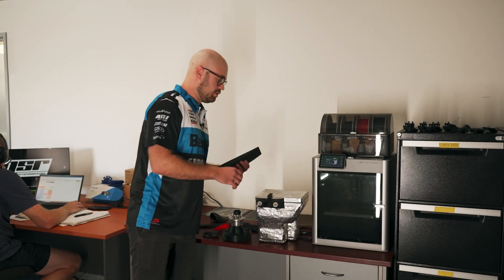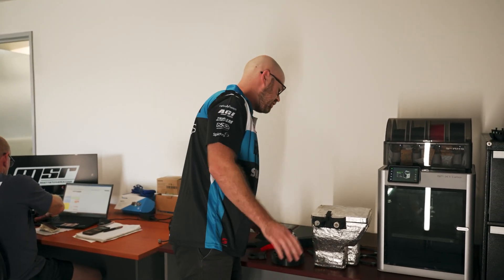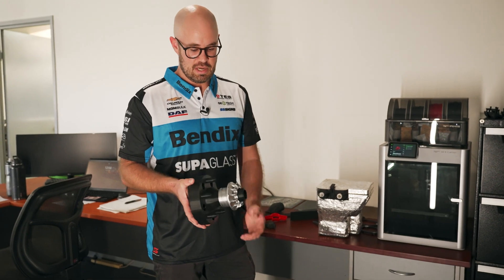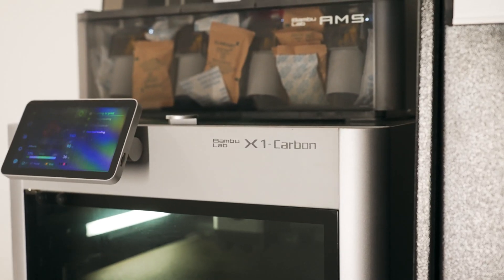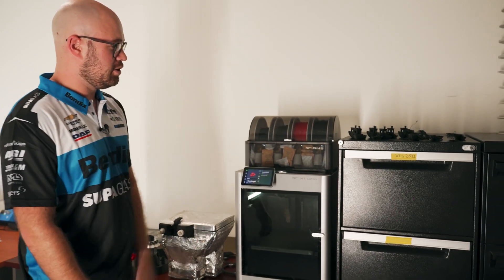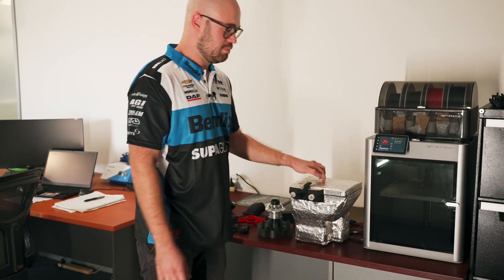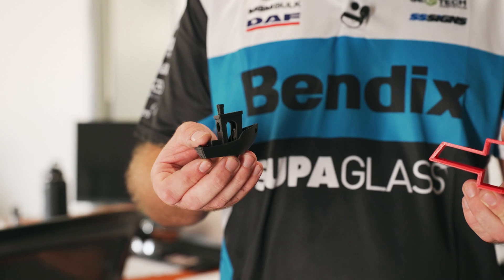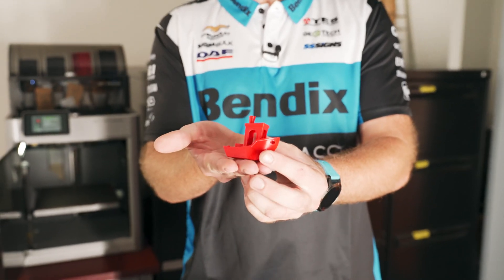How to 3D print parts for a Supercar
3D printing has become a valuable tool for professional racing teams when it comes to making quick and affordable parts. Learn more with Matt Stone Racing's Jack Bellotti.